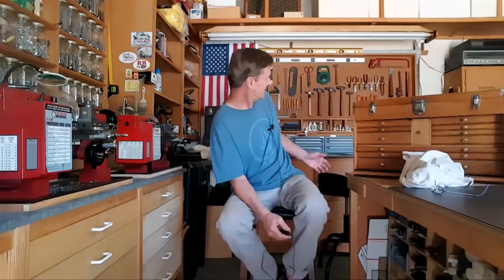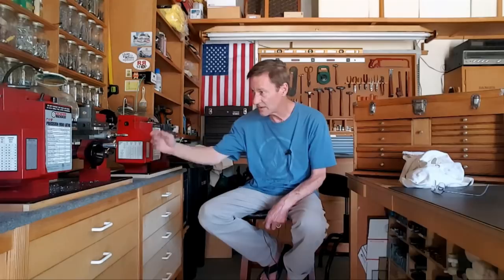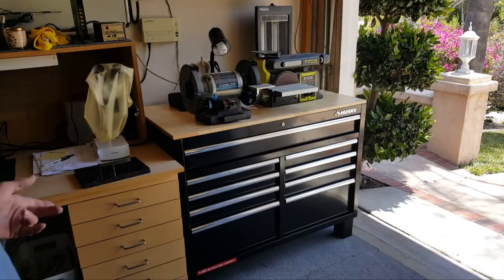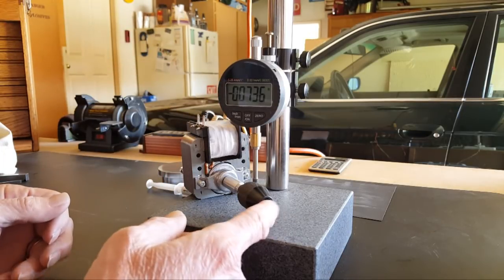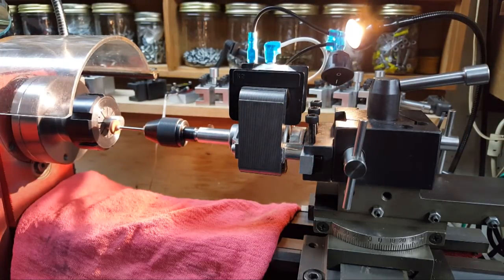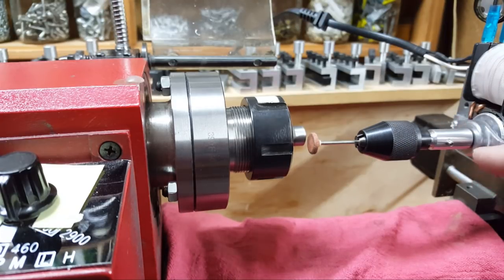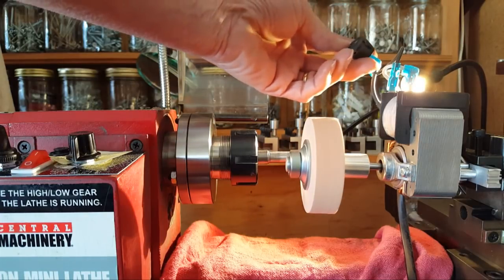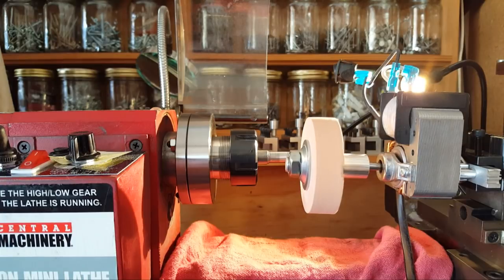Lathe Grinding Attachment DIY Fail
Here is an attempt to make a lathe grinding attachment using a C frame motor but can't find a good small surface grinding wheel. Also is a review of the sawblade.com Wen replacement 14TPI blade and a Home Depot Husky rolling tool work bench.